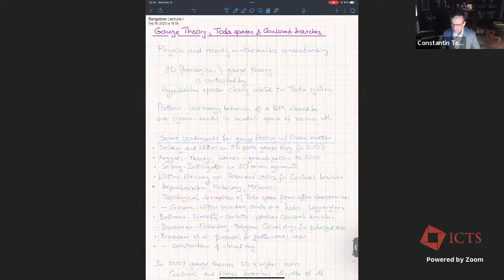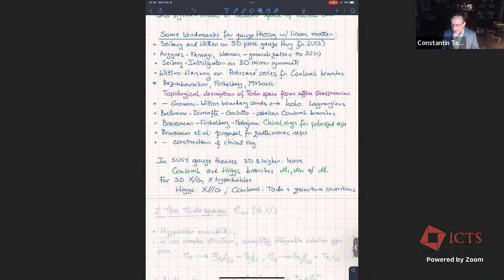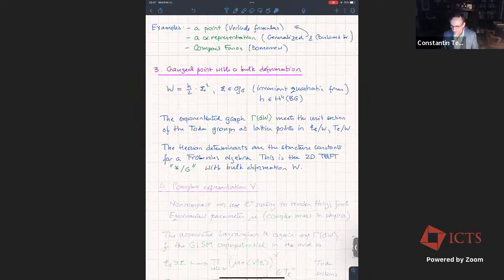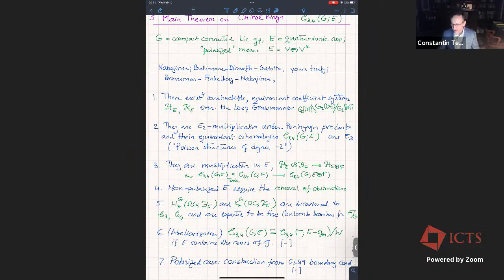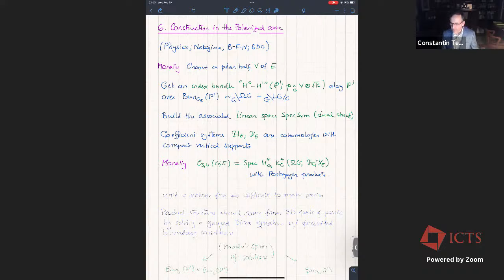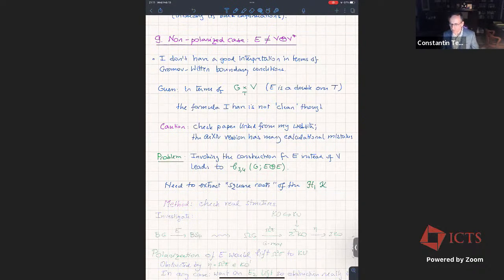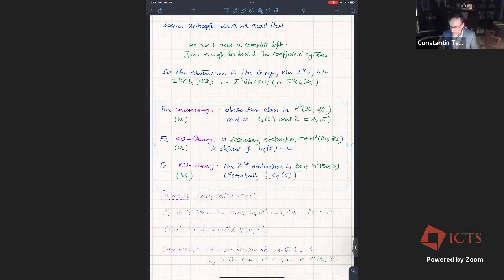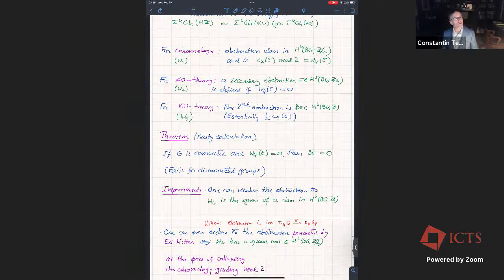Gromov-Witten theory and gauge theory (Lecture 1) by Constantin Teleman